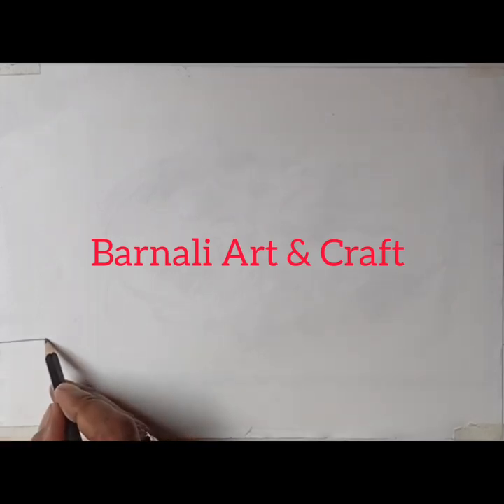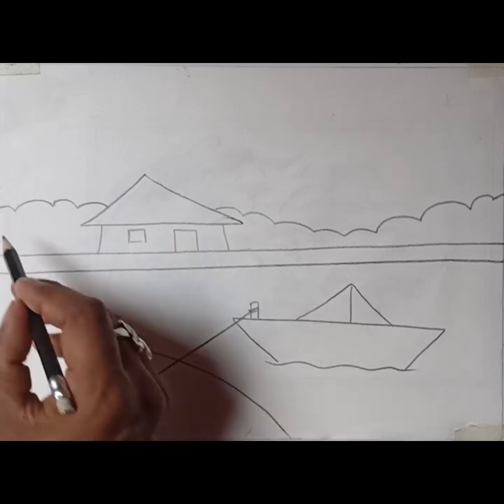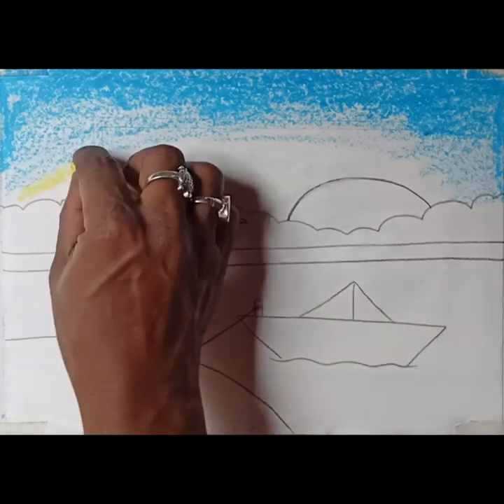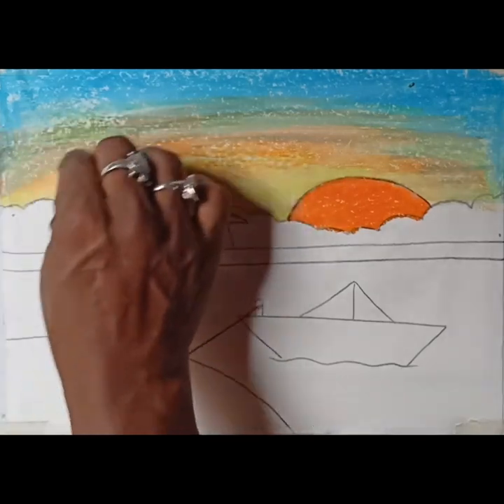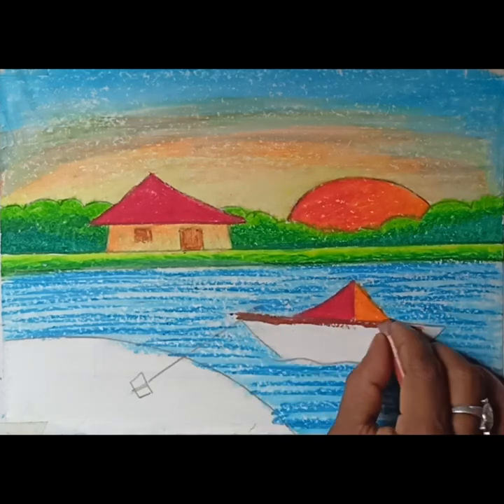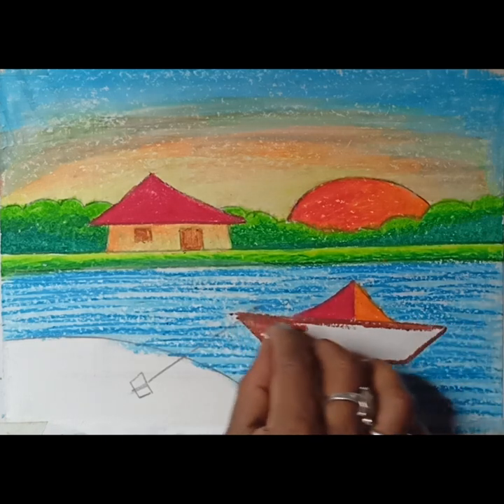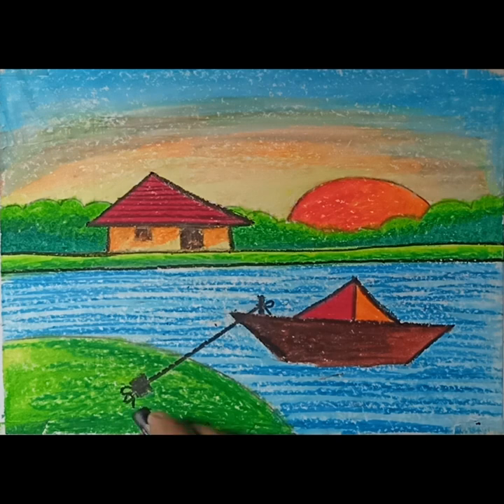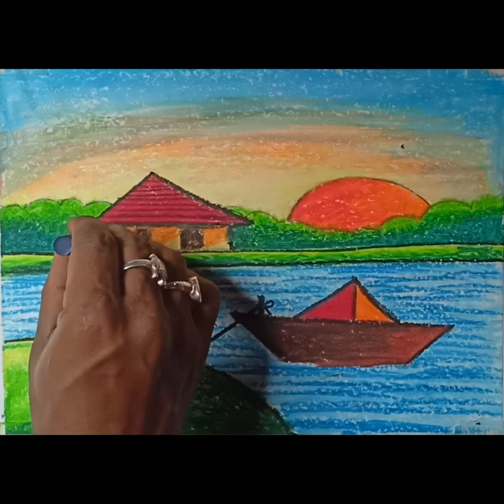How to draw landscape ,sunrise, River side Scenery Step by Step Drawing and painting.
About this video - Hi friends, today I will How to draw landscape ,sunrise, River side  Scenery Step by Step  Drawing and painting. . I made this painting very easy and simple.I hope it's very helpful for beginners .so please watch the full video and subscribe my channel for more videos.thank you so much for watching.

your question.
scenery drawing
sunrise drawing
landscape drawing
how to draw
how to draw landscape
how to draw scenery drawing
how to draw sunrise drawing
scenery drawing and painting
click the videos.

1)Scenery drawing and Watercolor painting

 2) Scenery drawing oil pastel
 মোম রঙে সিনারি ড্রয়িং

3) Pencil sketch
পেন্সিল স্কেচ

4) Drawing with pen
 পেন দিয়ে ড্রয়িং

 5) Handicraft/Homemade
হাতের কাজ